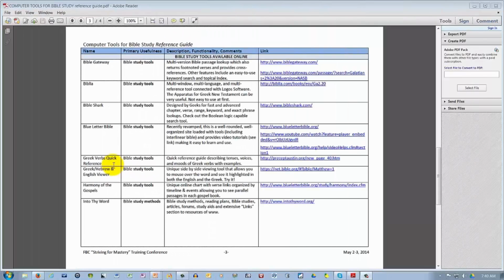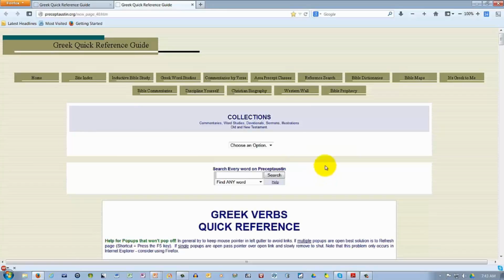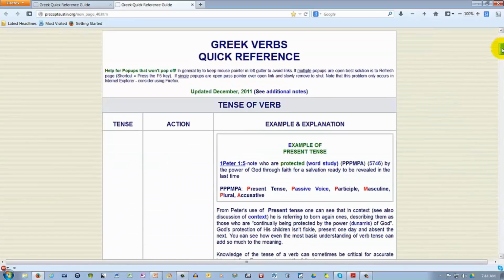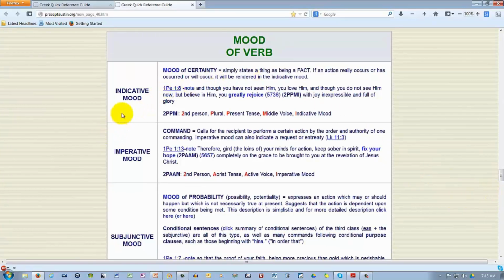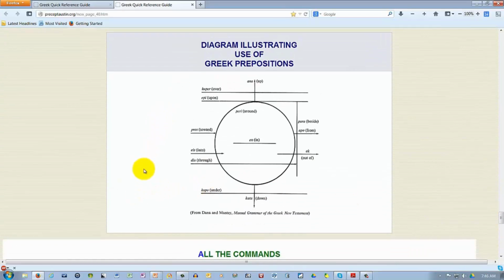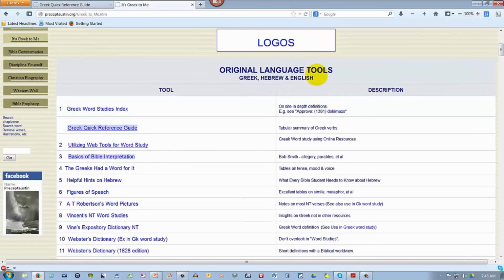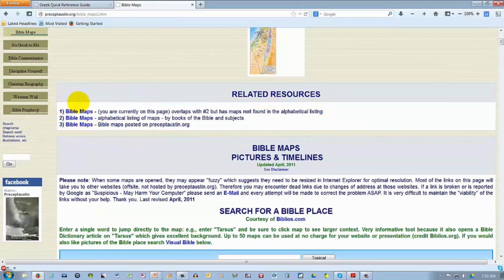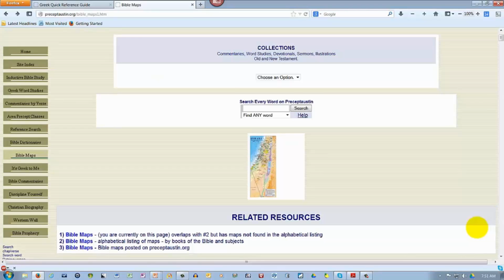COMPUTER TOOLS FOR BIBLE STUDY Part III: PreceptAustin.com Quick Reference Verb Tool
This short presentation was given to those in the "Computer Tools For Bible Study" class while attending the STRIVING FOR THE MASTERY Conference held May 2-3, 2014 at the First Baptist Church in North Conway, New Hampshire and points out PreceptAustin.com's unique Quick Reference Greek Verb Tools as well as the way Bible maps are accessible by either events, timeline or keyed to specific passages of scripture.